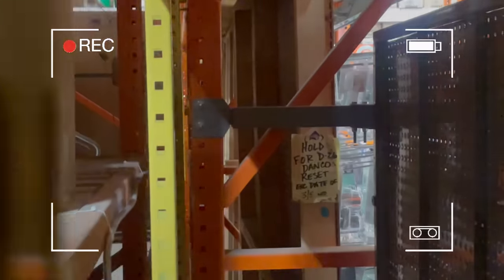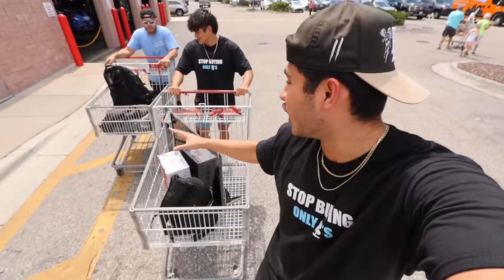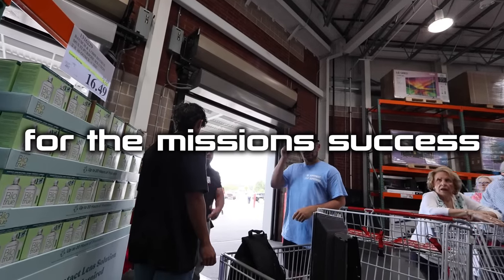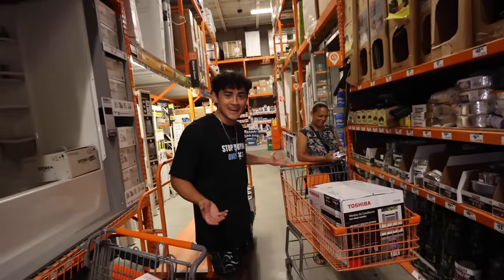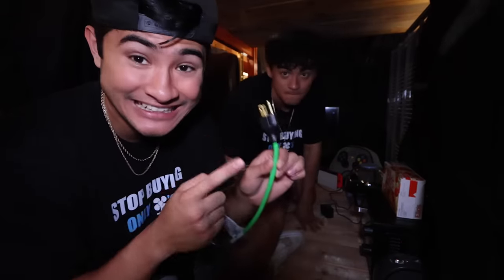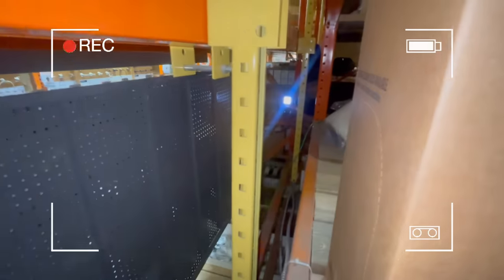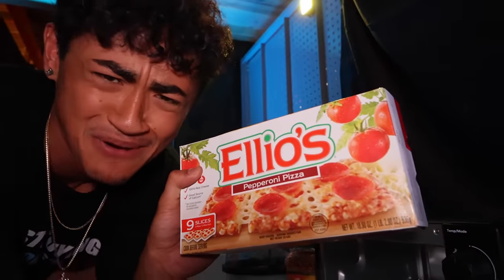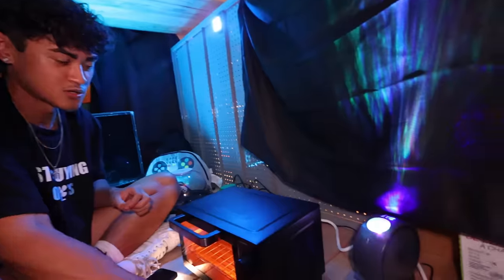I Built a Secret Hidden Gaming Room INSIDE COSTCO *PS5 GIVEAWAY*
HOW TO WIN A PS5!
4. Comment "DONE with your Instagram @"

PICKING THE WINNER IN NEXT WEEKS VIDEO!

I Built a Secret Hidden Gaming Room Inside Costco, we went to Costco to build a epic secret hidden gaming fort inside Costco and we had a gaming console, television, microwave oven and even a popcorn maker all inside our hidden gaming fort! Where should we build one next?